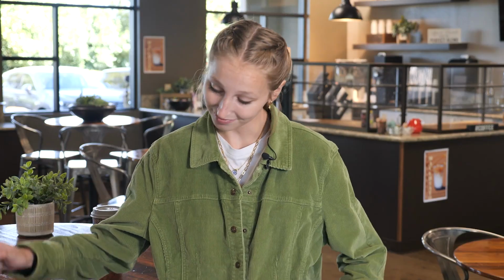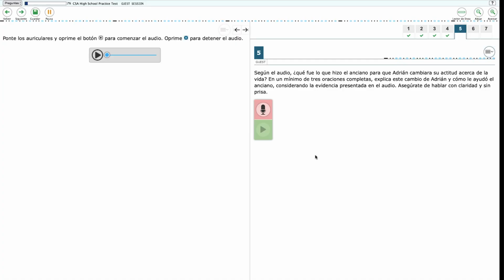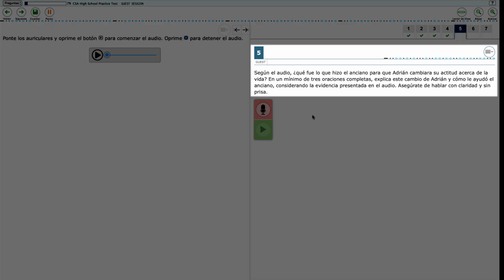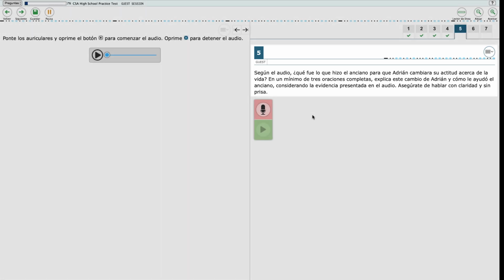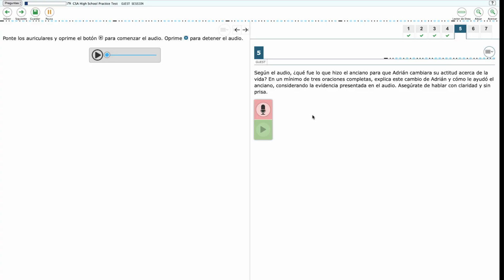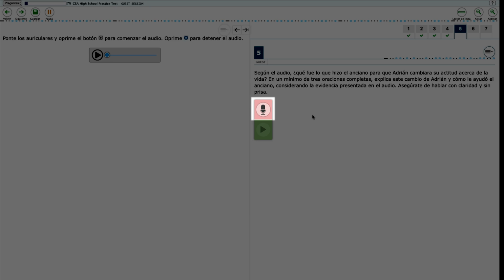Student Tips for the CSA Speaking Test